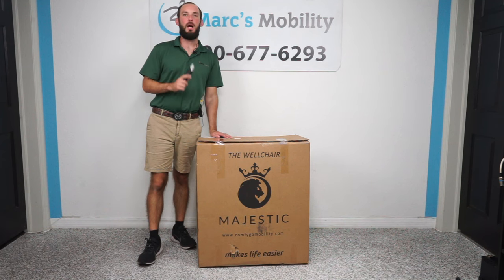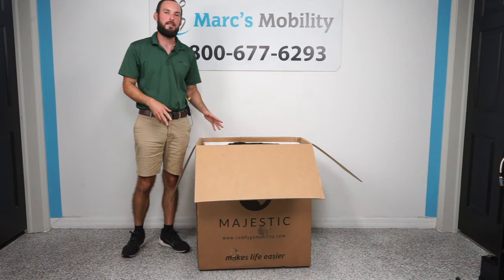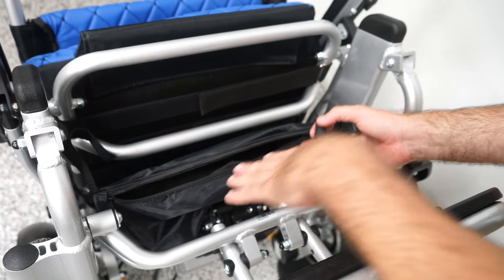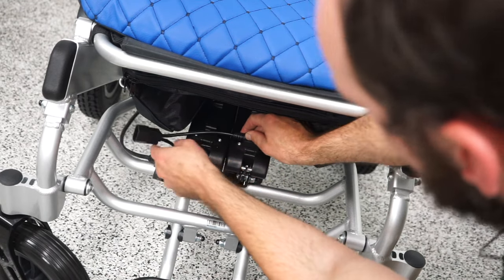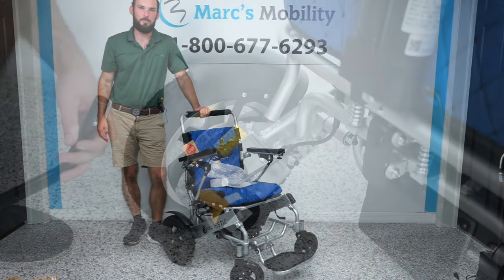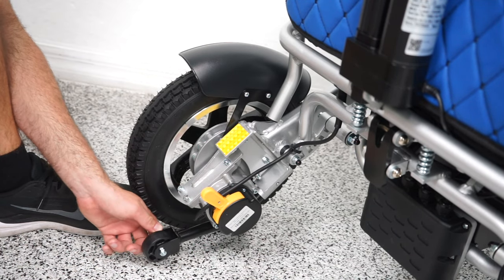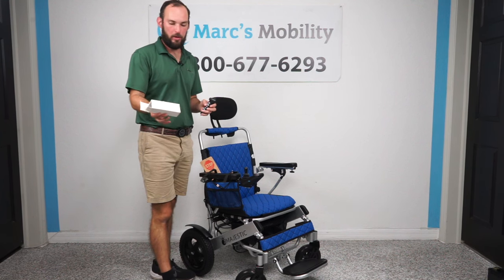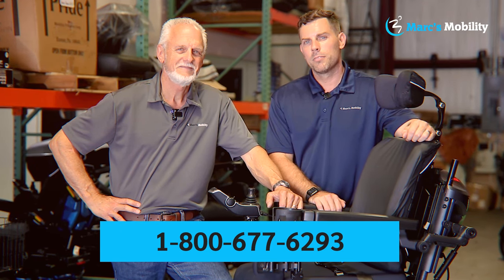Comfygo IQ 9000 Auto Recline Power Chair - How to unbox!